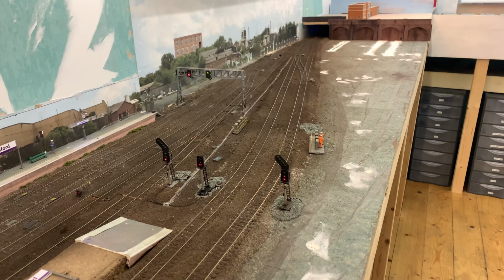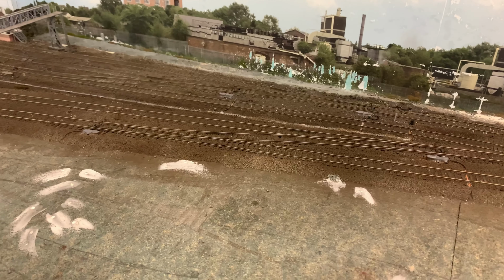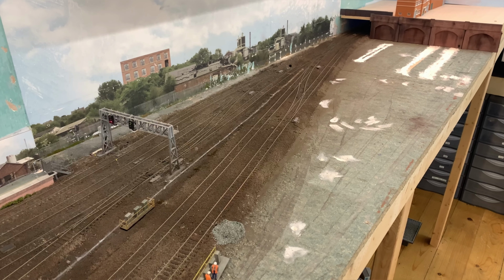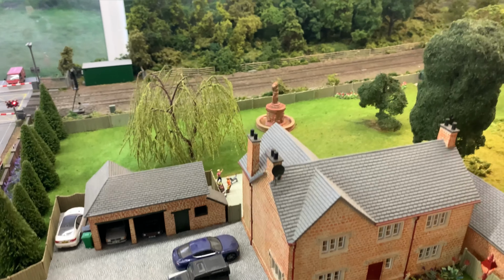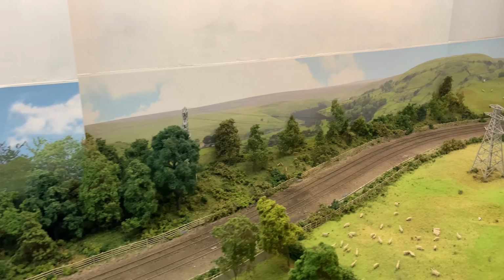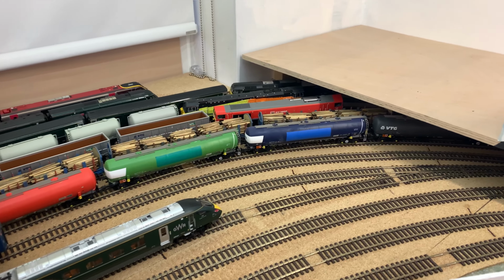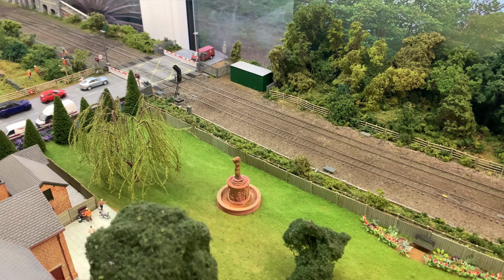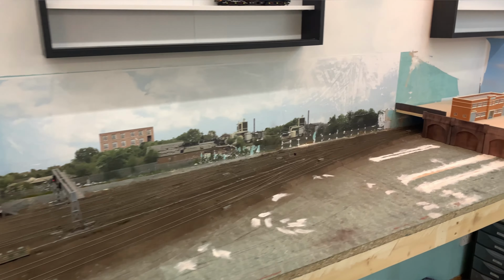Goodford Model Railway MK3 - 23. Layout Update - Feb 23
Big changes at Goodford Model Railway including entirely removing the Depot plus the drop down road which had the faller road system installed. There are times where I regret this decision however I was never happy with what was there so overall it is for the best. There is now more scope for running through the station as well as stopping and leaving passenger services stopped at the station for longer.

The station is still a point of experimentation and I keep getting the itch to entirely remove it and start again, potentially making more use of the space available in the room. The room itself is 19'6" x 12' and I'm not sure if the best use of the space is being made.

The countryside side of the layout is at a point of being "complete" and it is just the constant addition of additional details which will help this area evolve and grow in to a more established scene.

Another key thing I have been working on is ABC braking, this has been added to the fiddle yard, station and a couple of key signals. Of course it also involves adding to all locos and setting it up to work as it should, with a fleet of over 50 locos this is no small task.

I also have plenty of rolling stock updates, however in the interest of keeping this video to a watchable length I will cover this in a future update/running session.